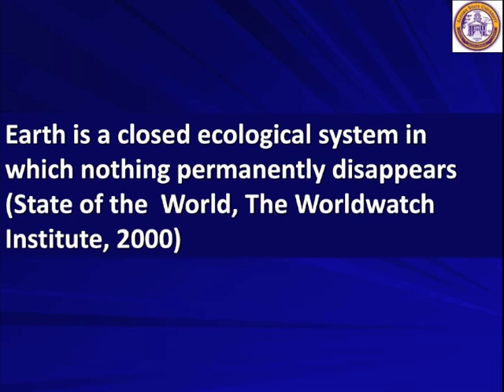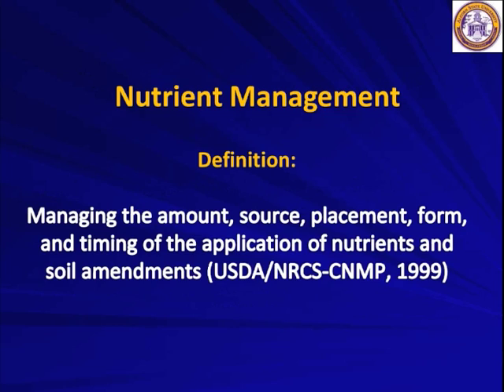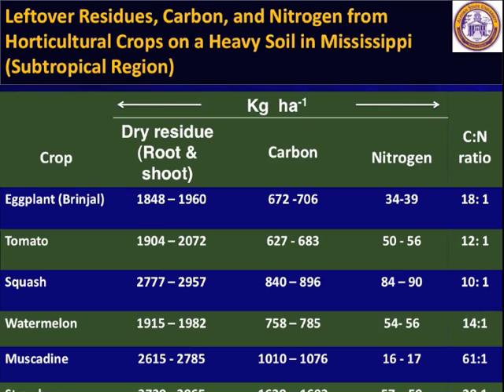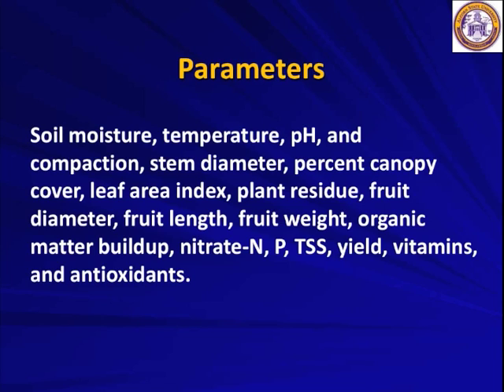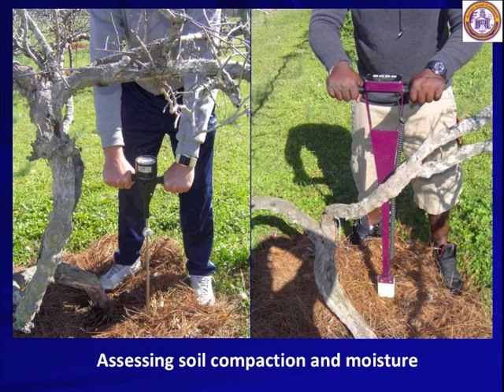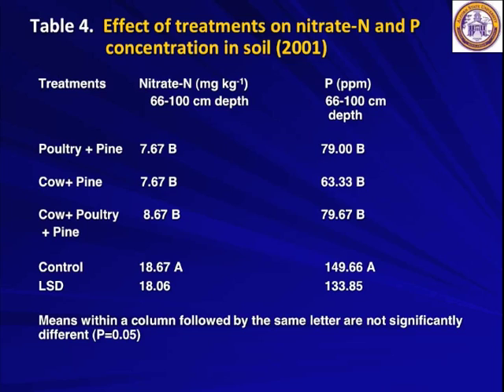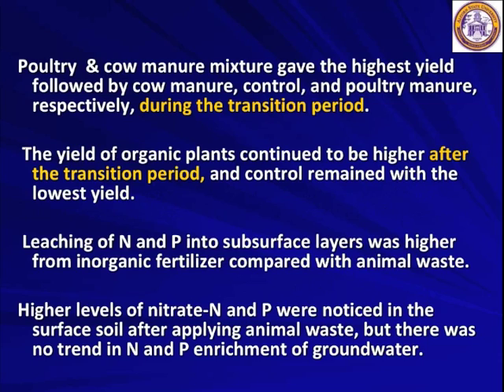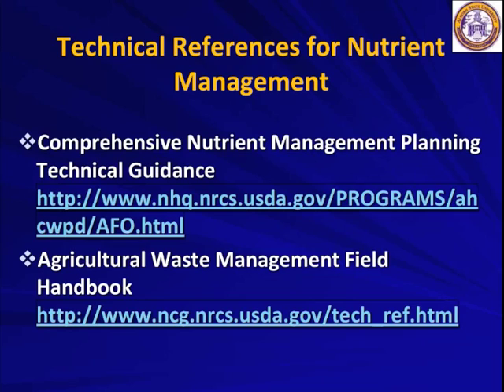Impacts on Yield and Environmental Performance in an Organic Muscadine Vineyard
Presented live at the 2011 USDA Organic Farming Systems Conference by Girish K. Panicker, Director, Center for Conservation Research, Alcorn State University.